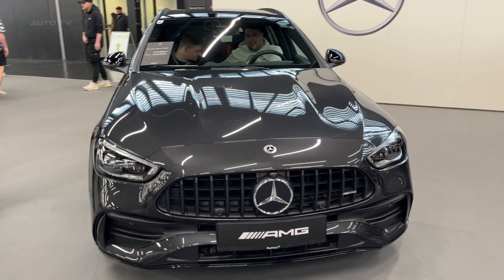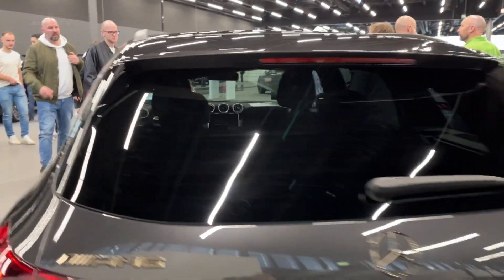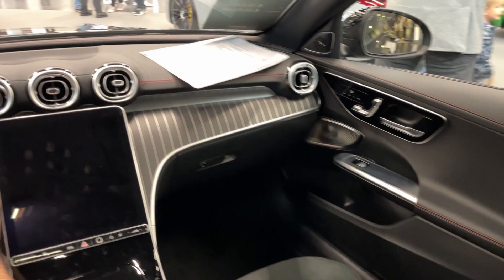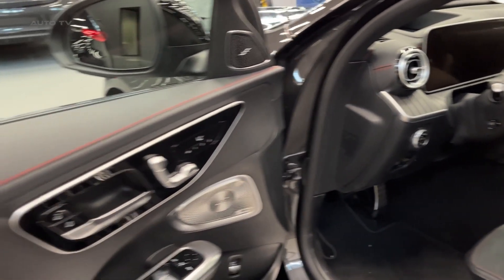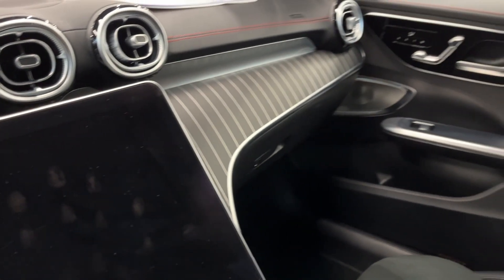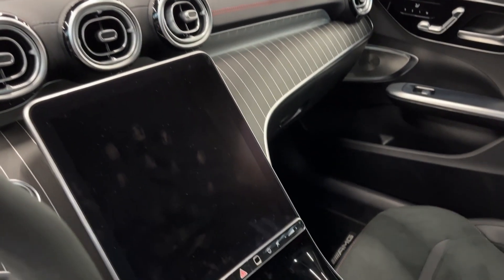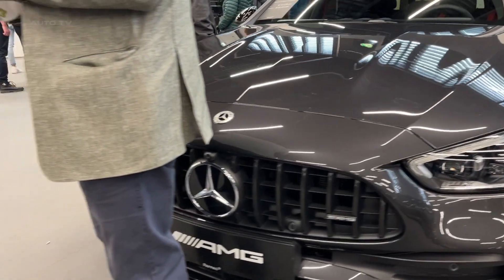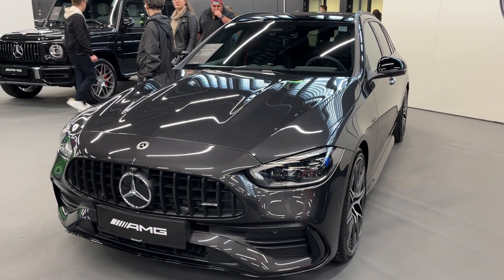NEW 2023 Mercedes AMG C43 T-Model - Overview REVIEW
The Mercedes C43 T-Model AMG features a striking exterior design that perfectly blends sportiness with sophistication. The sleek lines and bold proportions of the C-Class wagon are enhanced by aggressive AMG styling cues, such as the signature Panamericana grille, large air intakes, and distinctive side skirts. Completing the look are the redesigned LED headlights and taillights, and the standard 19-inch AMG alloy wheels that not only add to the vehicle's visual appeal but also provide exceptional handling capabilities.

     At the heart of the C43 lies a 3 liter twin-turbo V6 engine that delivers a remarkable three hundred and eighty five horsepower and three hundred and eighty four pound feet of torque. Mated to a 9-speed AMG SPEEDSHIFT automatic transmission and an AMG Performance 4MATIC all-wheel-drive system, this powertrain provides rapid acceleration, reaching 0-60 mph in just 4.5 seconds.